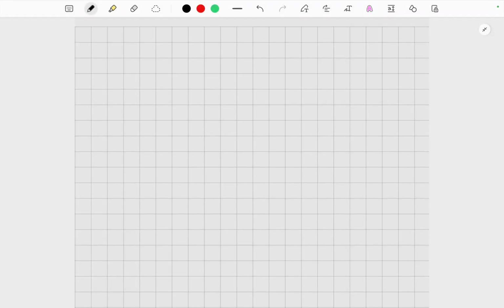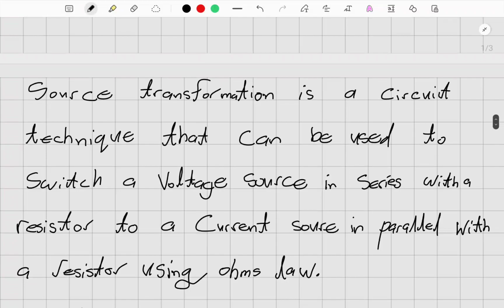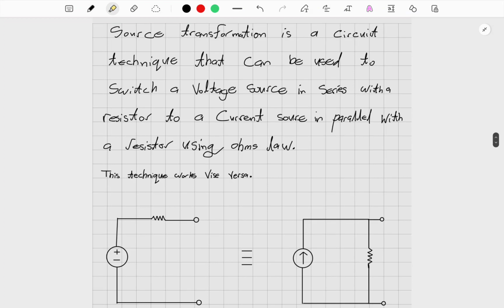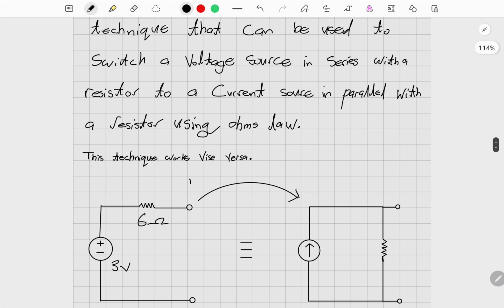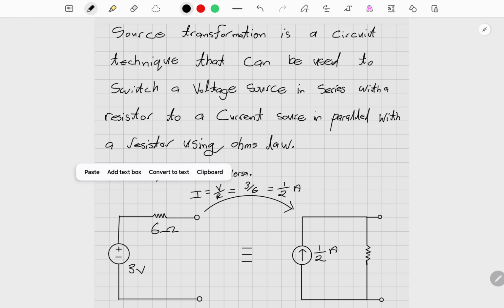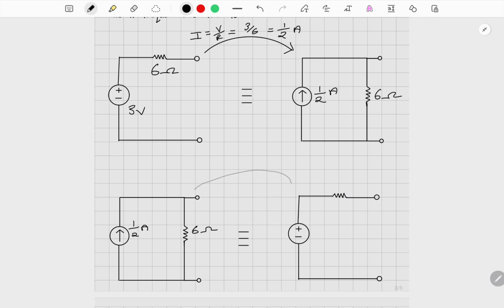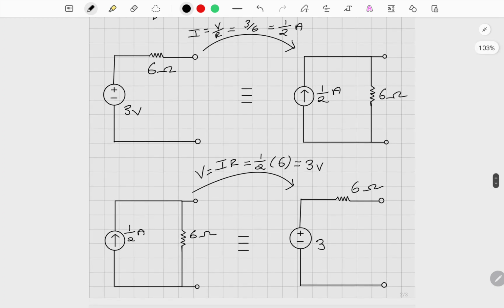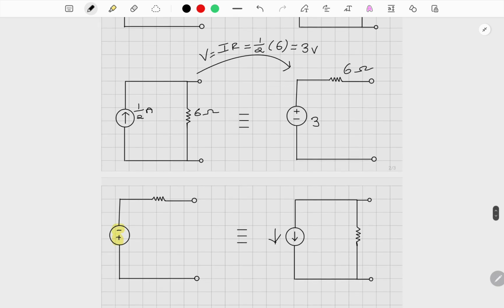Source Transformation Circuits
Hey everyone this video explains source transformation which is probably the easiest circuit technique to learn.
I will be uploading a part 2 for this video where I go over some example questions using source transformation.